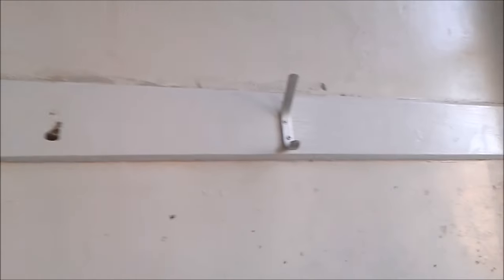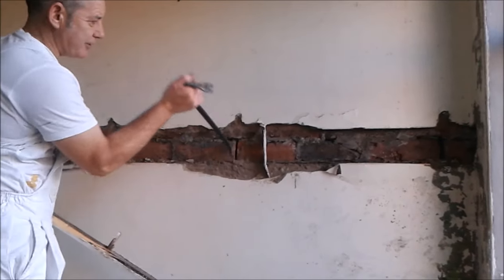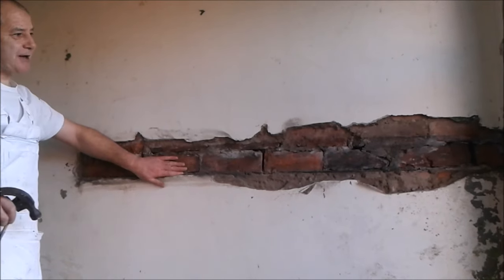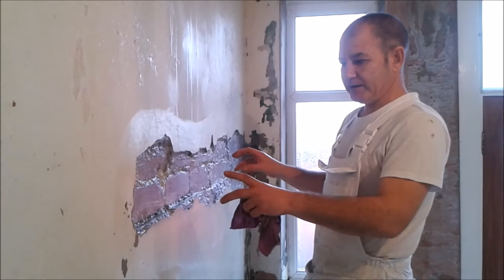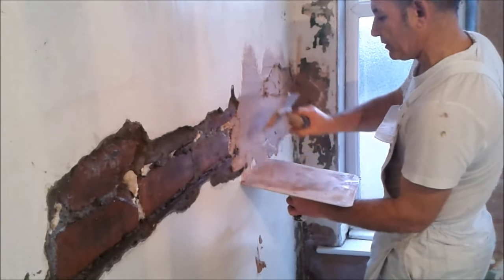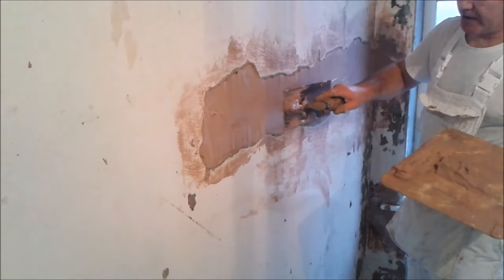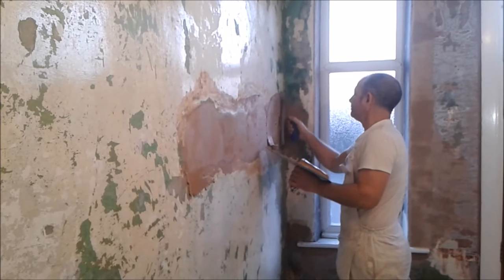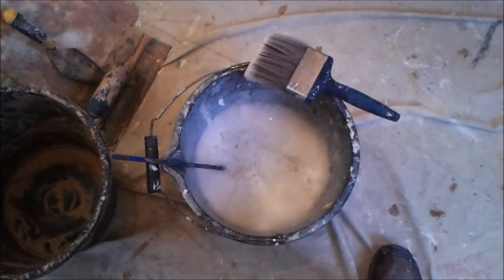Patch Plastering Hardwall